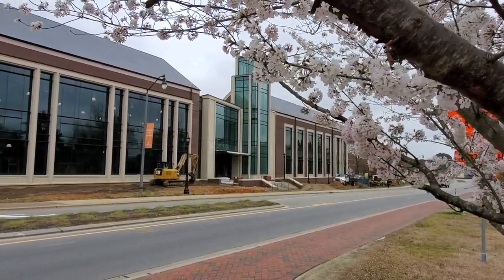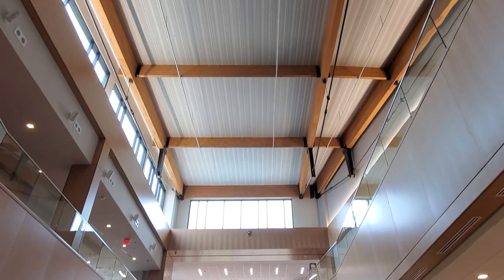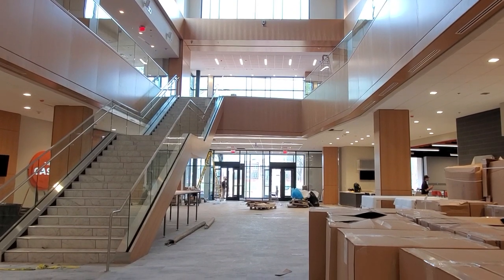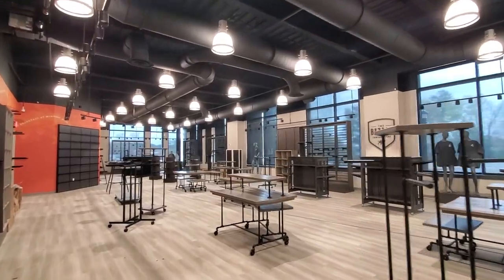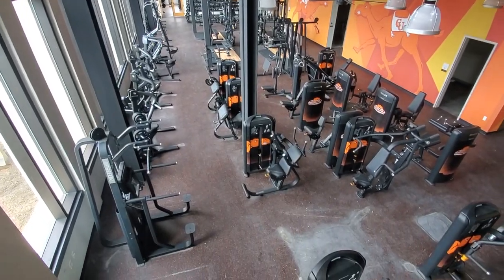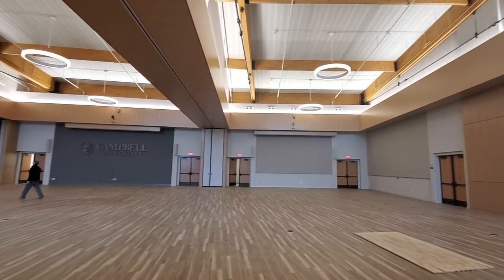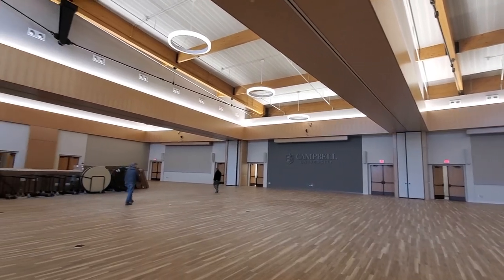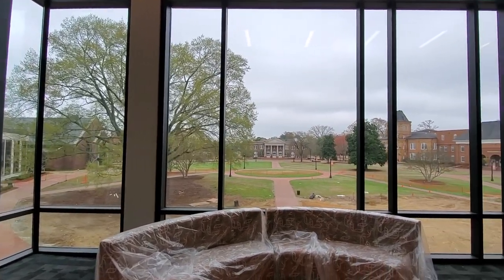Campbell University Student Union: April 2020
Since campus is closed in response to the health crisis, we're bringing you yet another tour of the student union. We can't wait for our students to be back on campus to see it in person.